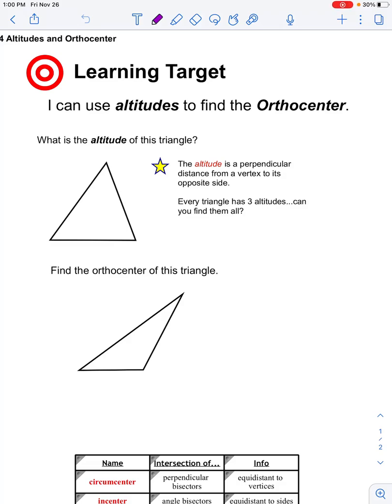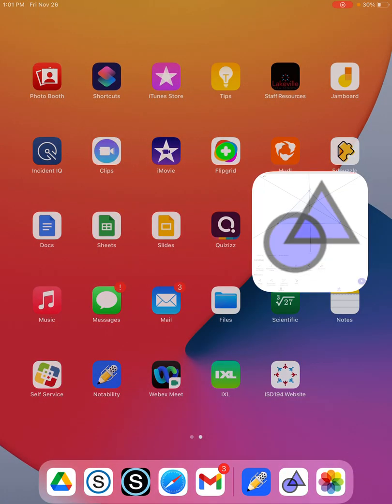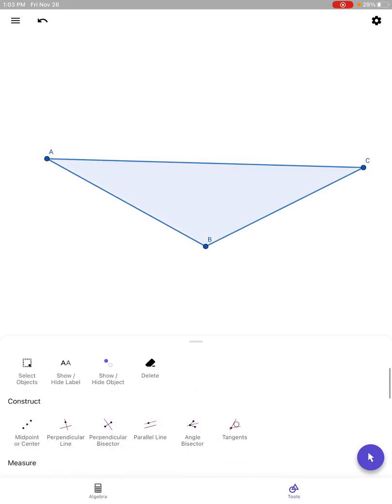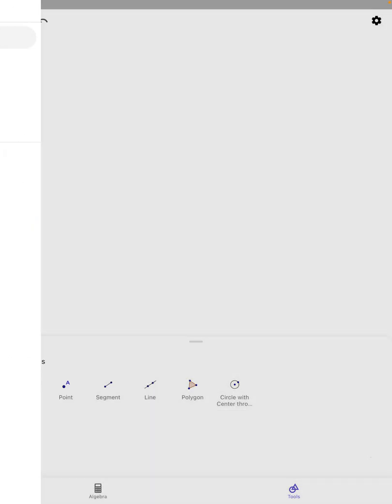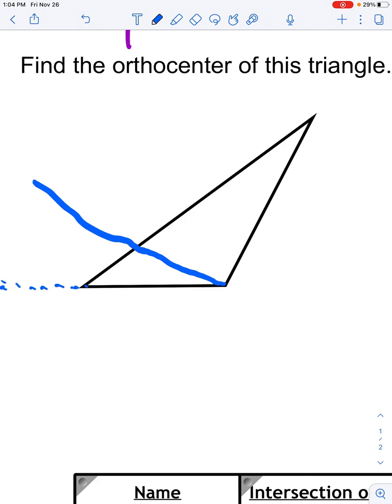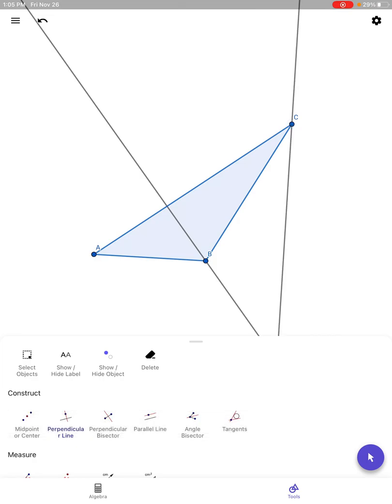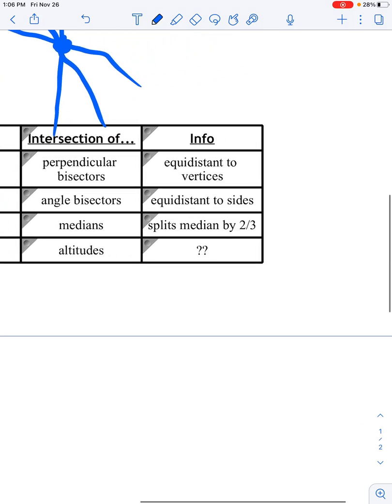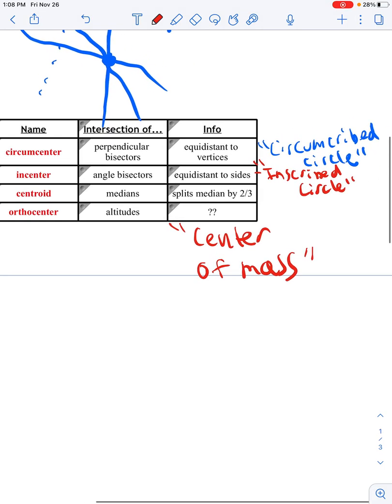Unit 5 Lesson 6 (GEO)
I can use altitudes to find the orthocenter.